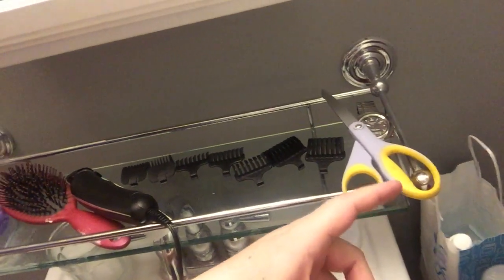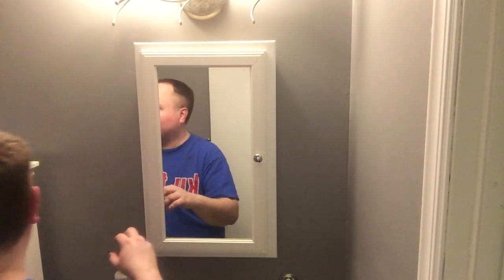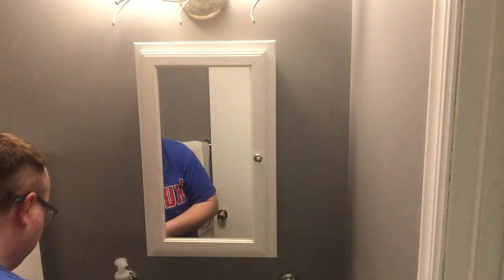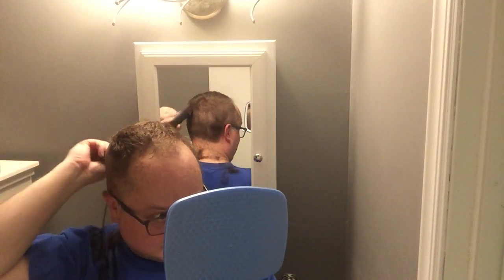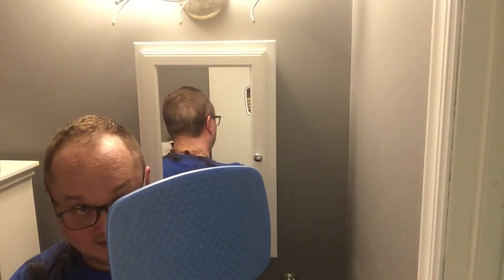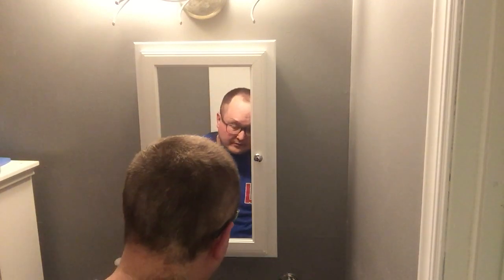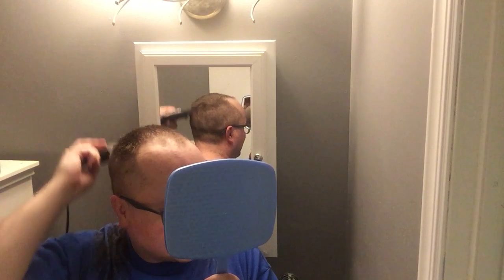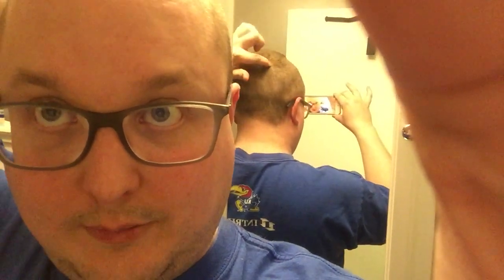Quarantine Self-Haircut: How hard can it be?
In a journey of scientific discovery, with zero knowledge, training, or research beforehand, I bravely give myself a haircut using a beard trimmer.  I seek to answer the 3 questions everyone has been secretly pondering during quarantine:

1.  How tricky is it to cut your own hair*
2.  How much skill do barbers and stylists actually have**
3.  How do they get it to transition gradually from short on the sides to long on top***

Whether you are looking to learn more about the pitfalls of self-barbering, or just enjoy laughing at the misfortune of others, I'm hope this will help.

Thane

*Not horribly tricky, but it will look terrible
**  A LOT!
***Still a mystery